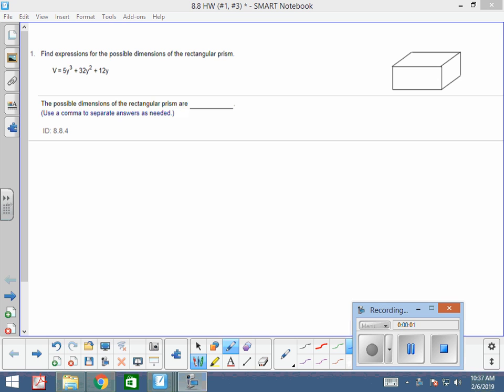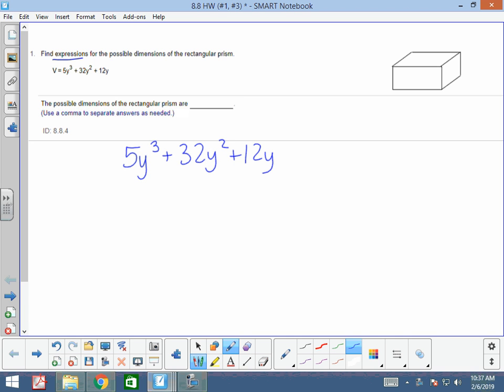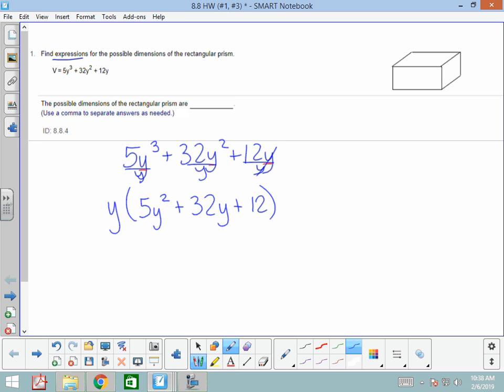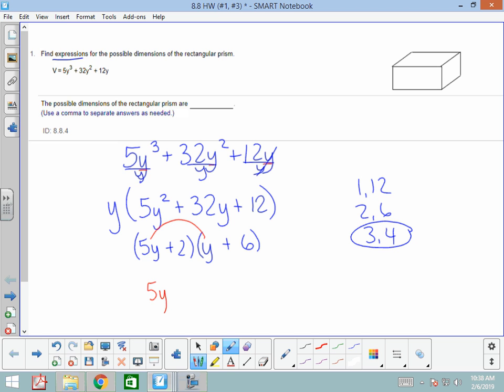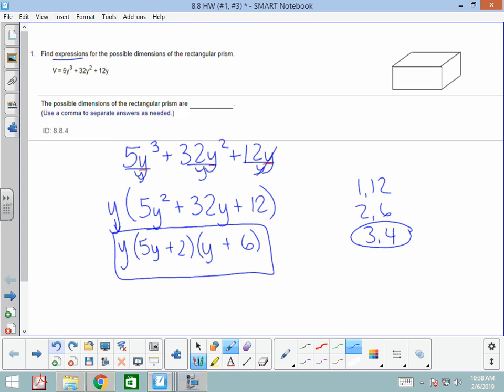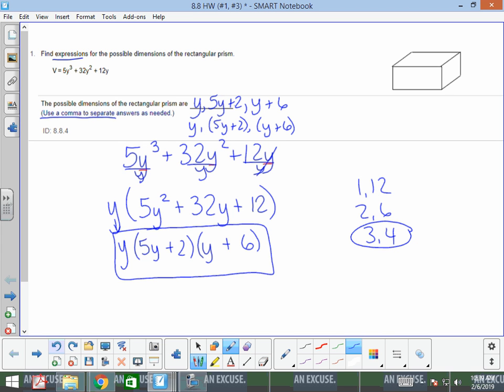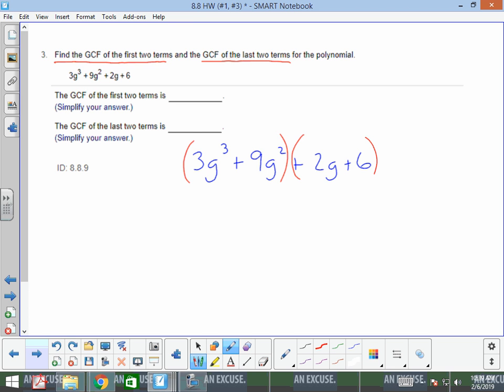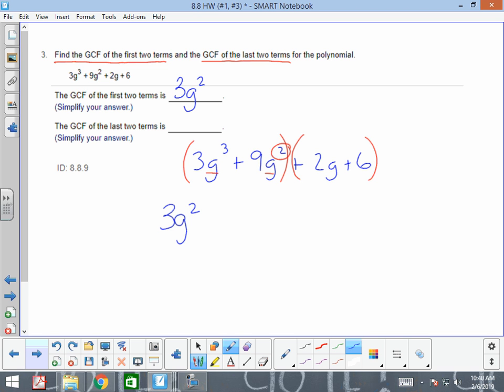8 8 HW Notes #1,#3